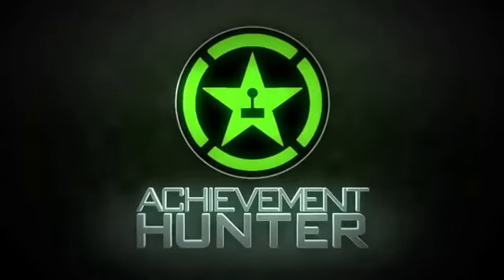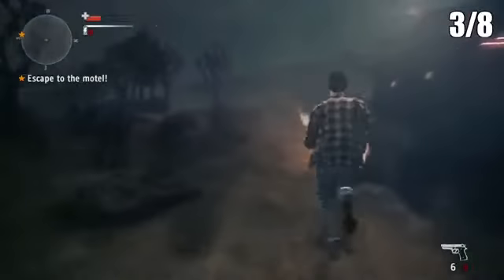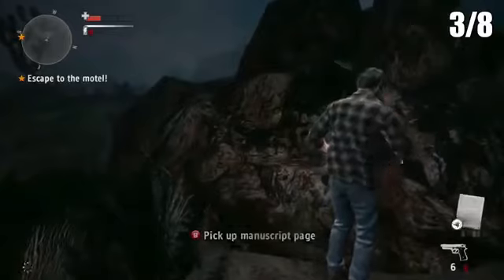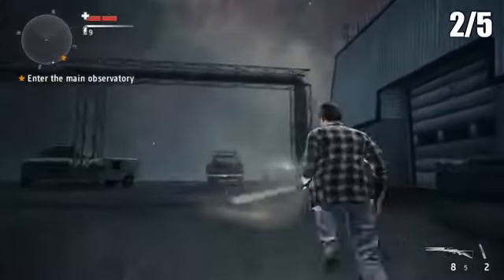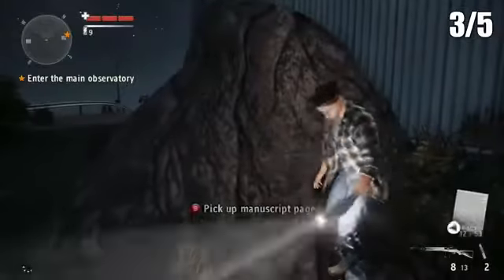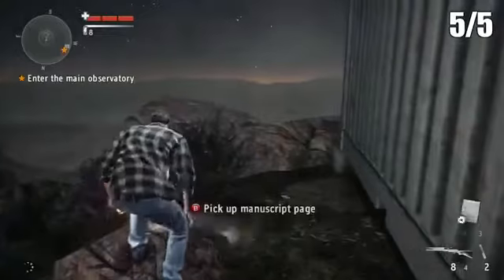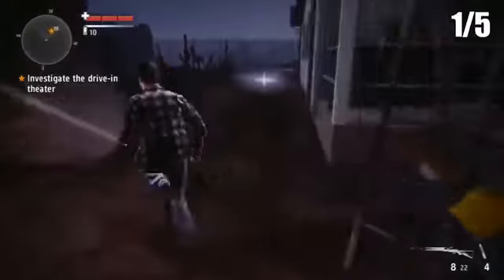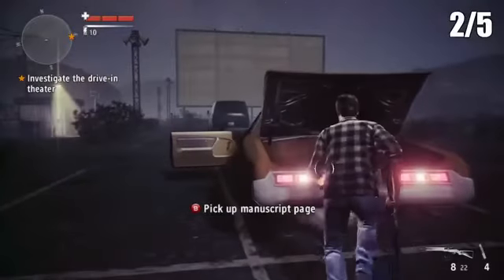Alan Wake's American Nightmare One Day I'll Buy a Stapler Act I Achievement Guide187